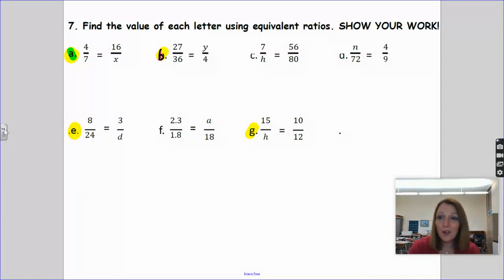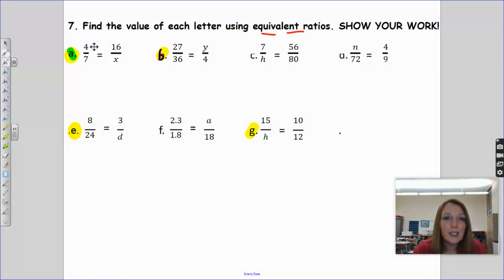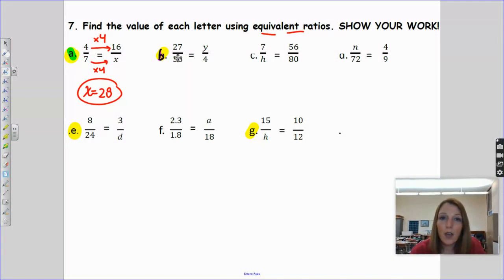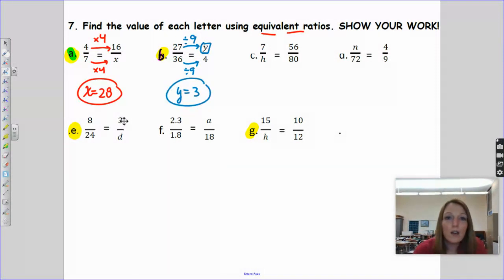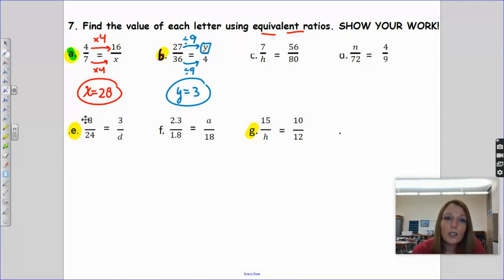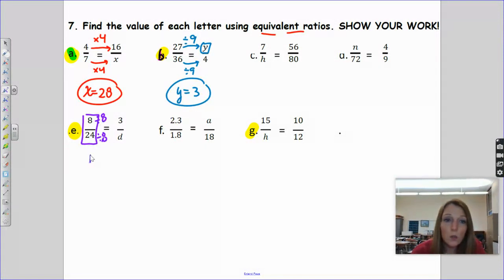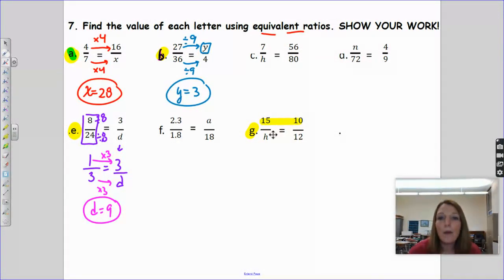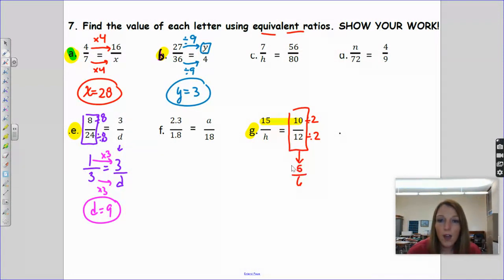Thursday's class (Part 1)